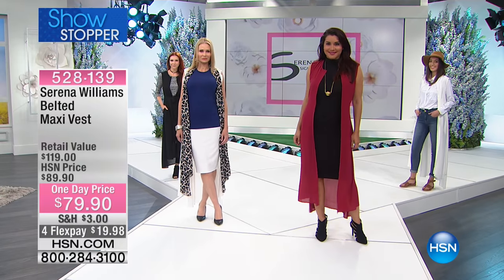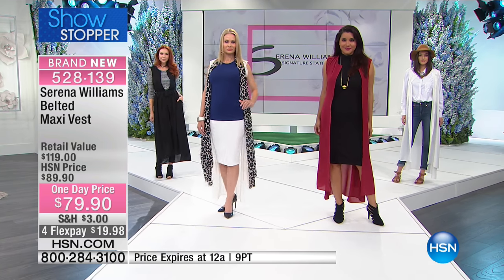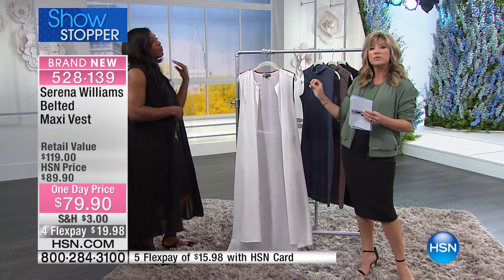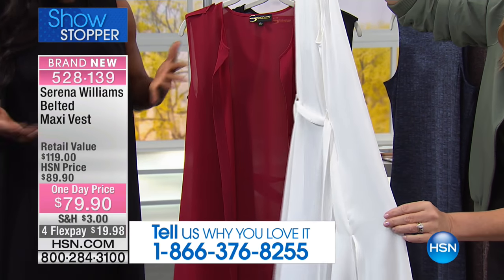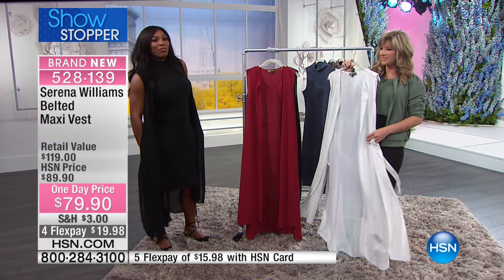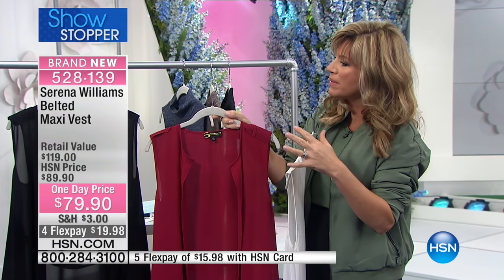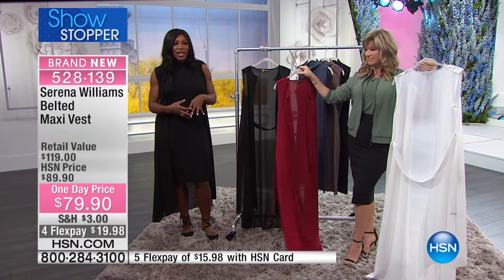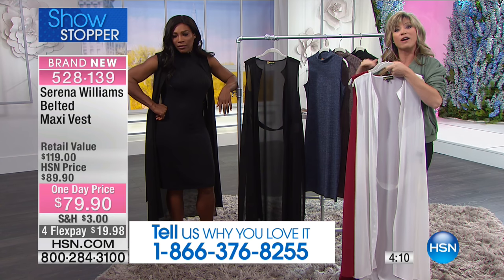Serena Williams Belted Maxi Vest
Take a vested interest in your look. This belted maxi vest creates a variety of stylish options that go a long way. Wear it layered over dresses or a tank and...